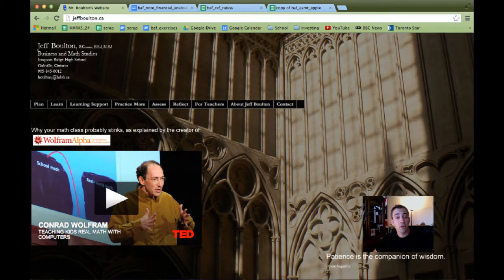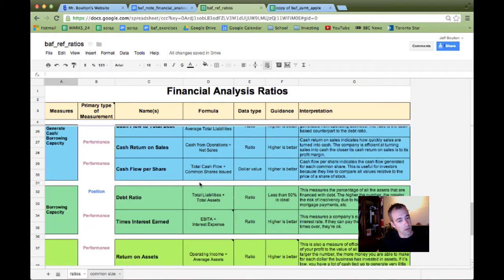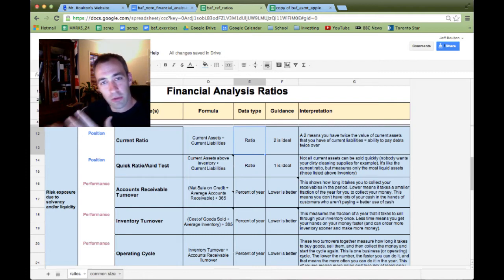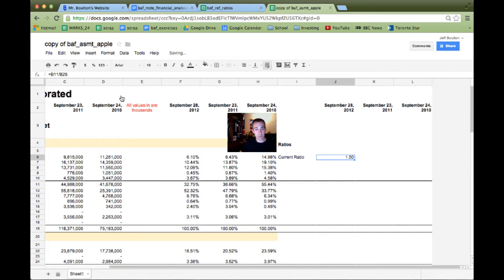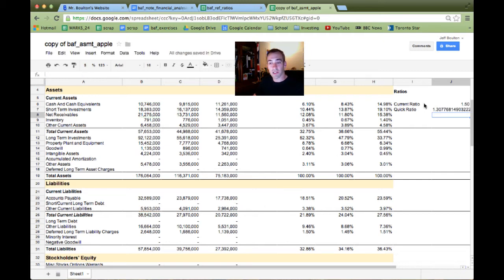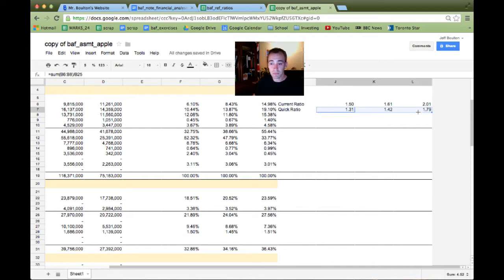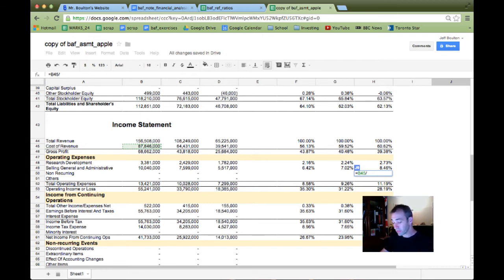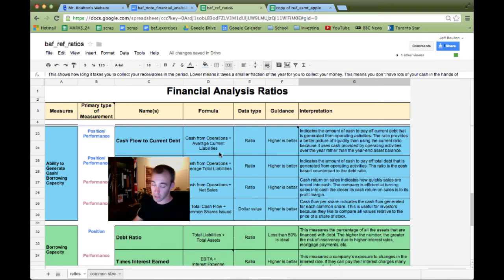Introduction to Financial Analysis Part III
In this lesson we explore the concept of financial statement ratios, and look at the first set of these calculations.